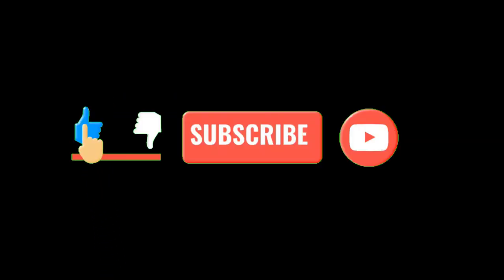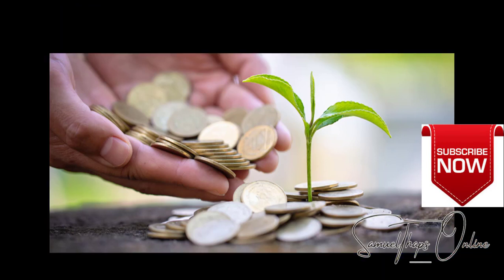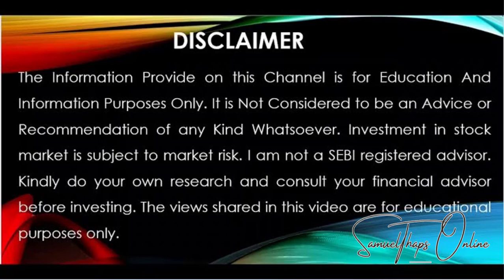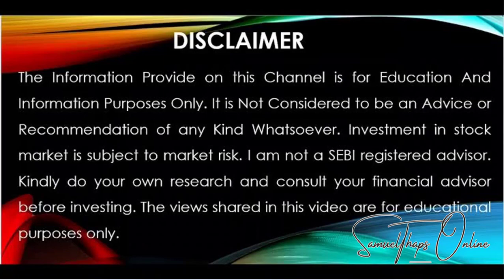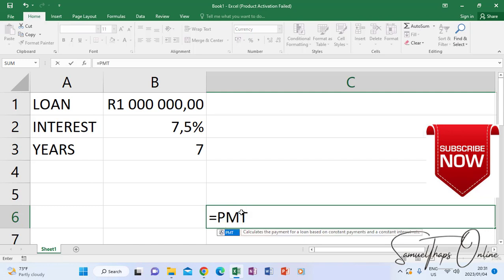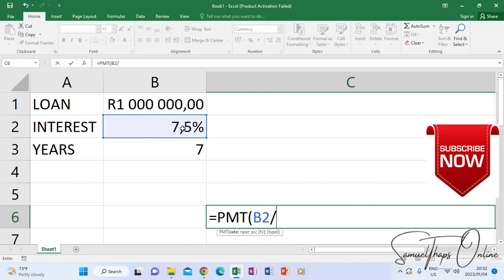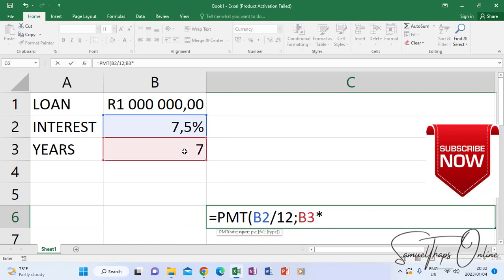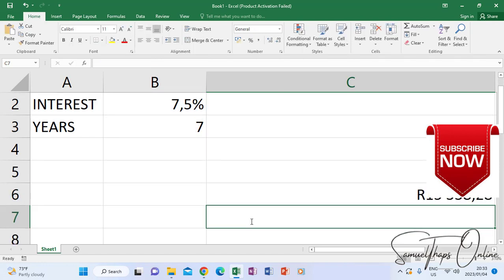HOW TO DO A FINANCIAL ANALYSIS ON MS EXCEL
Learn the important aspects of buying on Credit